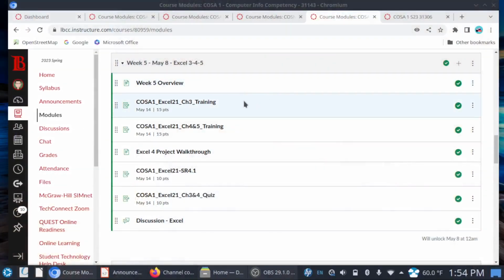COSA 1 LS - Week 5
Excel 3-4-5